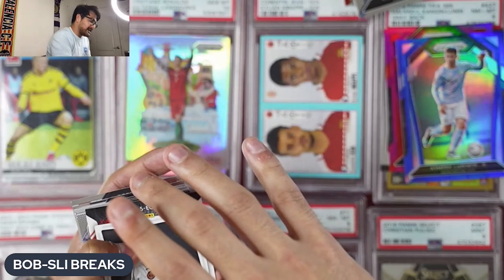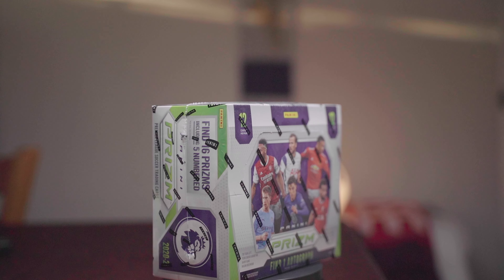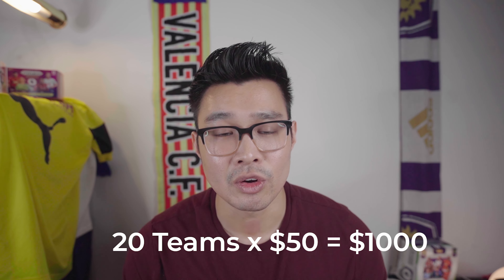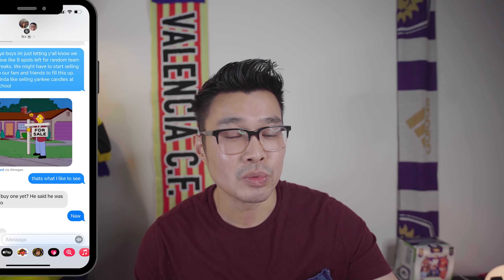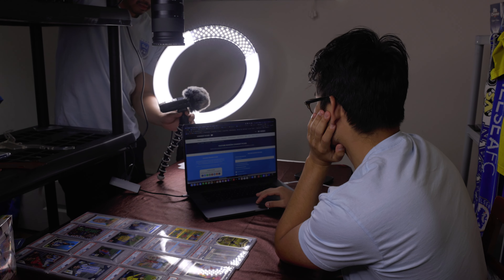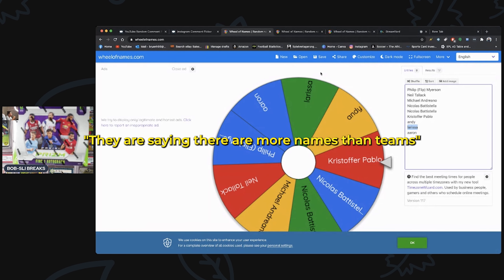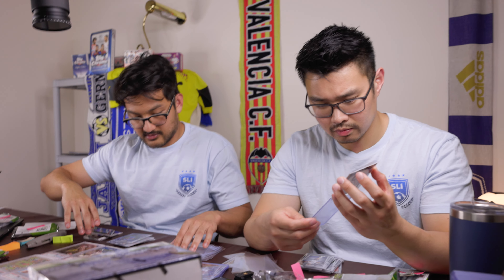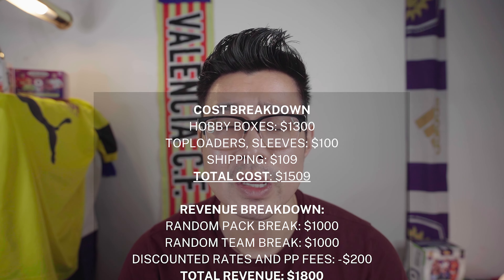An HONEST review on our 1st Break | Soccer Cards Investing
Today Bryan will break down SLI's first Soccer cards break over the weekend. He goes into detail on the cost, profit, and the time it took to put into a soccer cards investing break. He points out the mistakes that were made as well as the success for SLI's first break. Hopefully this can help give some perspective to new people that want to start their first break!

Time Stamps:
Intro: 0:00
Break Review: 0:55
Cost and Hours Breakdown: 5:55

Sunday league Investors
5450 Bruce B Downs BLVD.
Ste. 406
Wesley Chapel, FL
33544